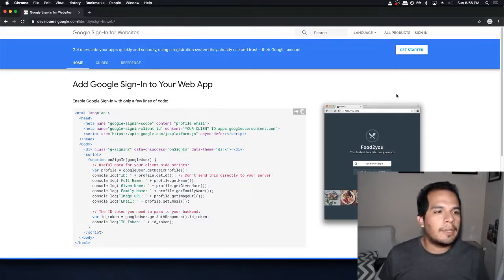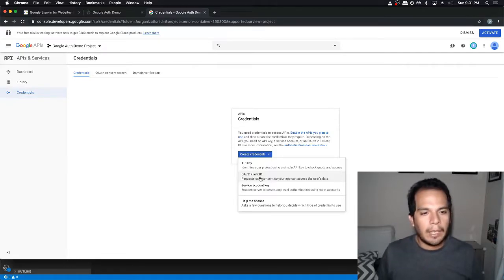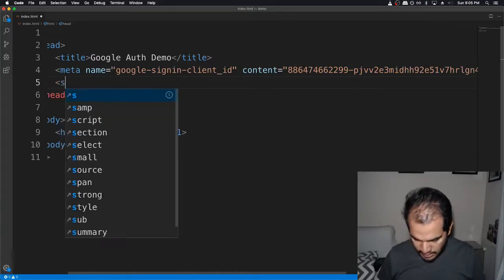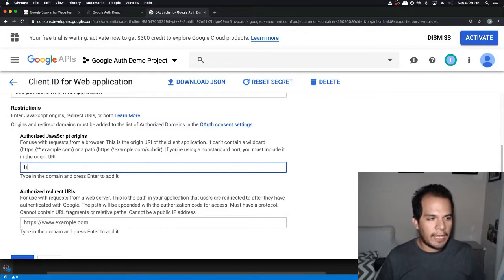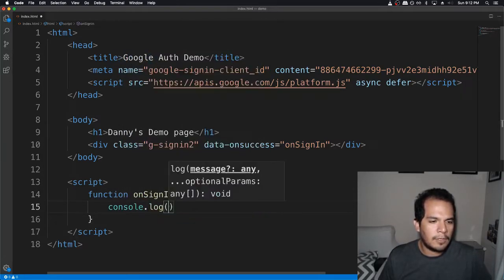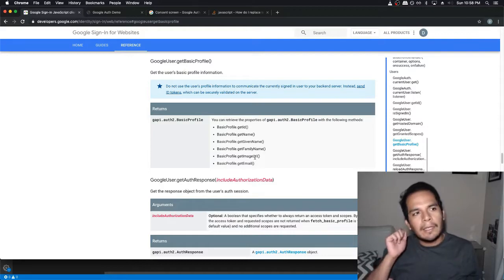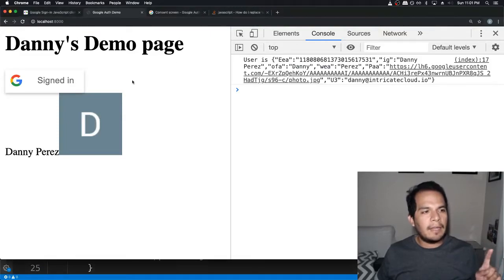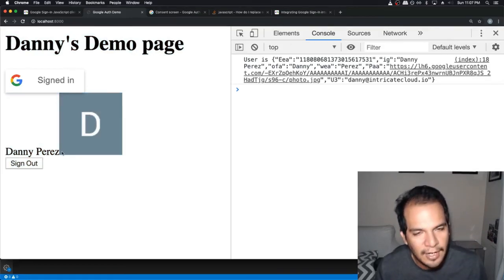Adding Google Sign In to your webapp Getting Started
Gotten stuck in a rabbit hole figuring out how to add “Log In with Google” to your web app? In this series, I'll show you how to get started with a hello world example

Get back to the fun part of building your web app and download my free Google Sign-In for Web Starter Template in React (with public/private pages) - grab your copy here